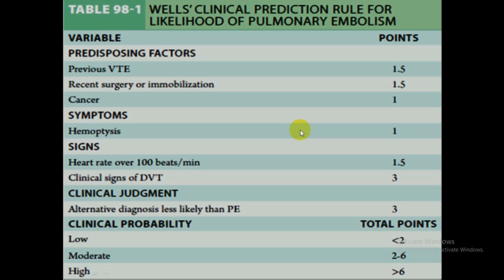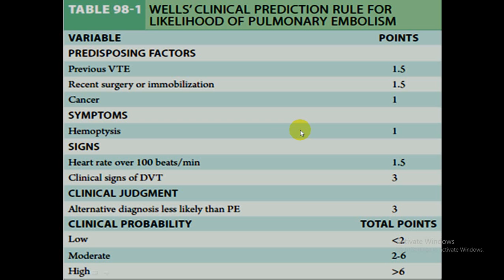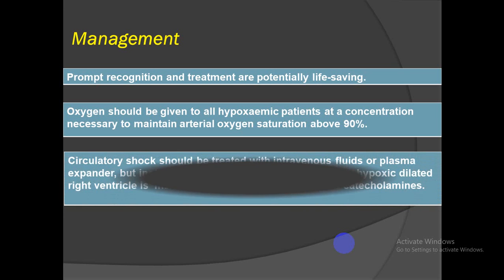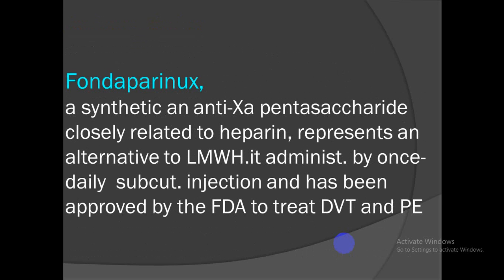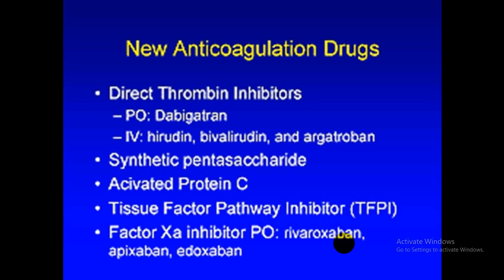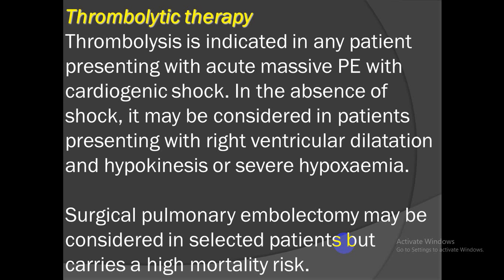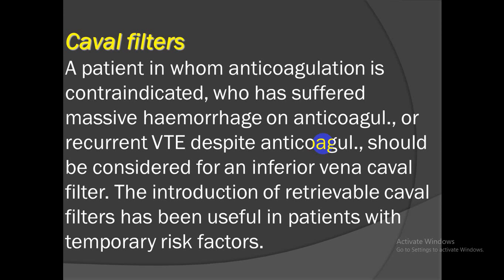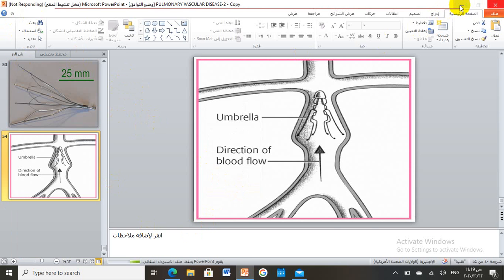pulmonary embolism | 2